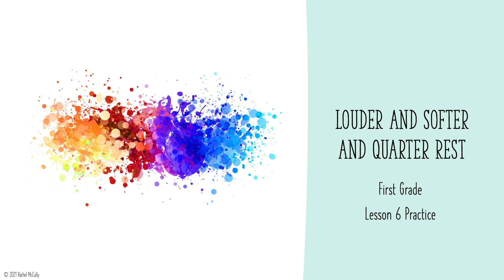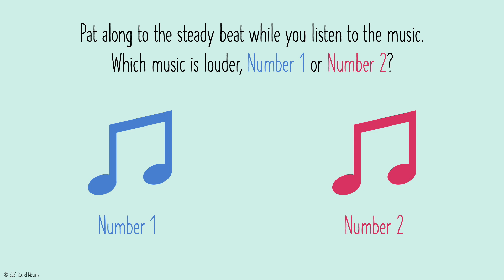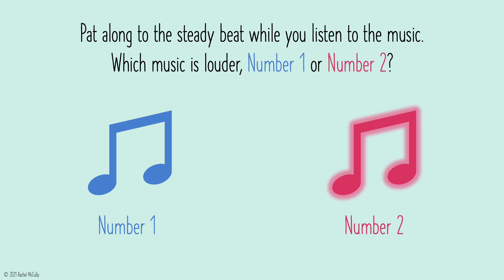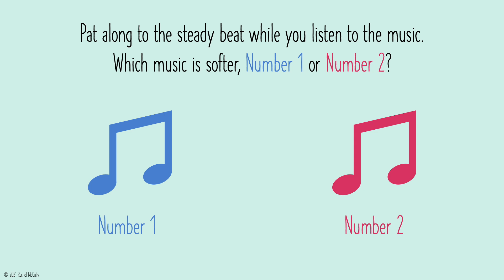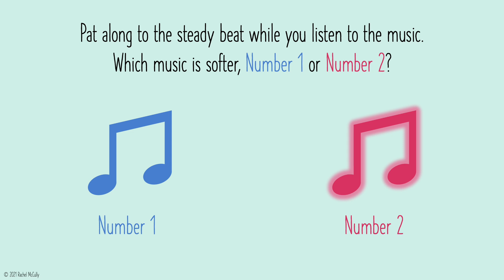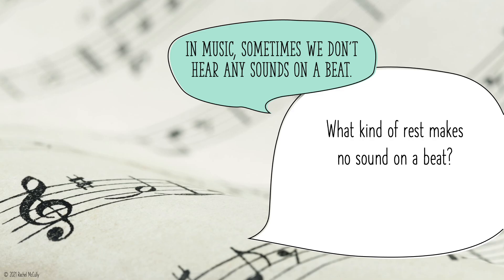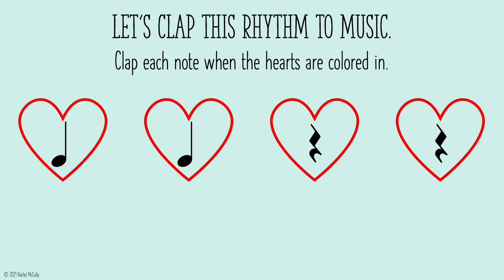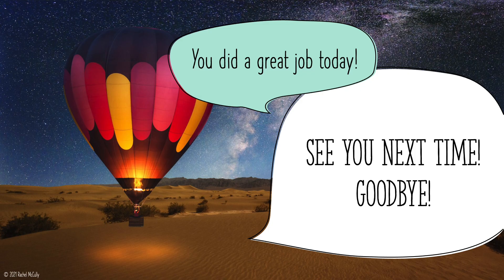First Grade Lesson 6 Practice Session - Comprehensive Elementary Music Literacy Series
Welcome to the Practice Session for First Grade Lesson 6 in the Comprehensive Elementary Music Literacy Series!

This practice video is designed to reinforce the key objectives from Lesson 6:
1.  I can identify whether sounds are louder or softer.
2.  I can read and perform rhythms with quarter rests.

Through engaging and interactive exercises, students will have the opportunity to practice distinguishing between louder and softer sounds, and reading and performing rhythms that include quarter rests. Utilizing techniques from the Kodály method, this practice session aims to enhance the music literacy skills of first-grade students. Let's make practicing music literacy fun and effective!

Click here for a free complete list of all the videos in the Comprehensive Elementary Music Literacy Series, their learning objectives, and YouTube

Do you like this video?  Also, consider supporting me on Teachers Pay Teachers!

For educational use